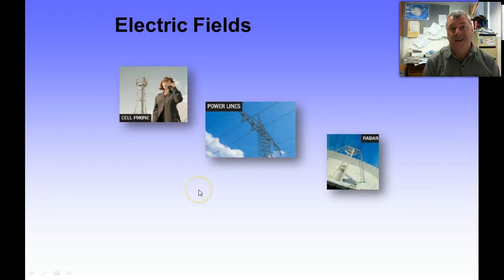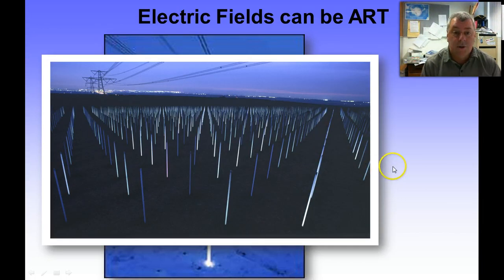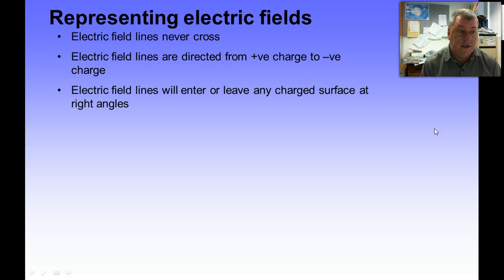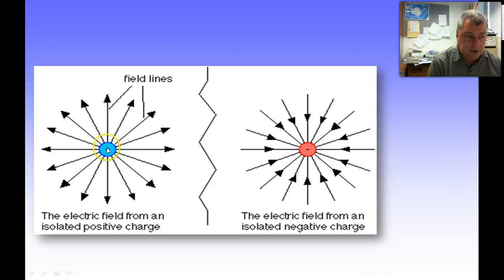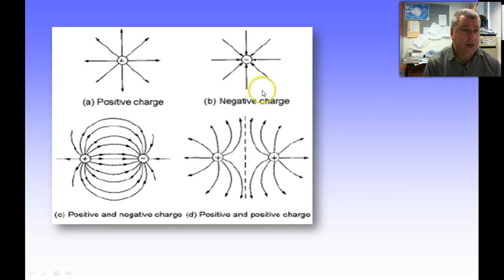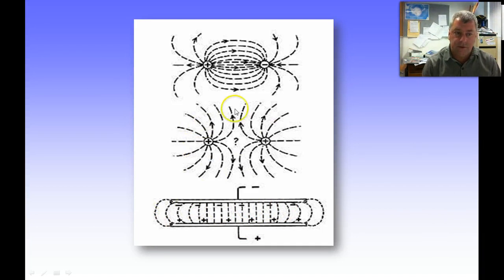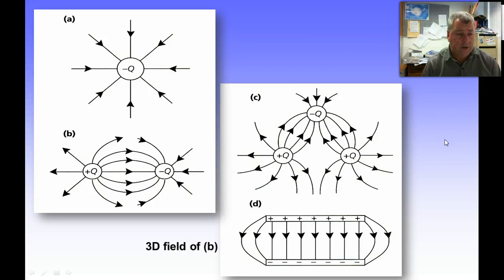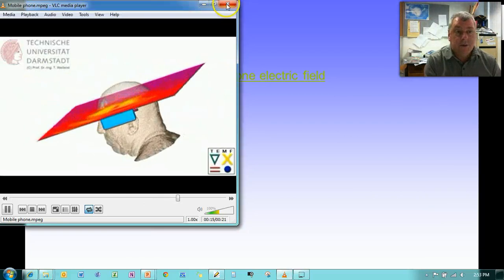Physics 4 2 Electric Fields